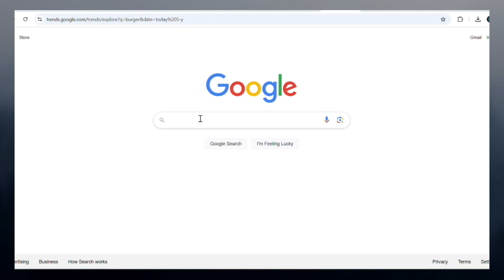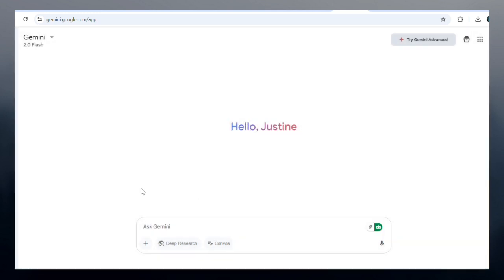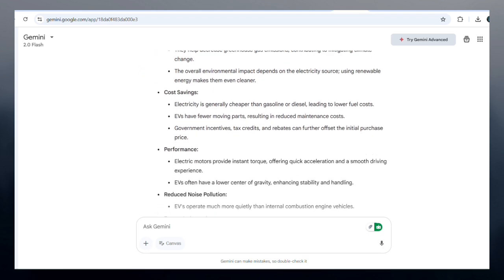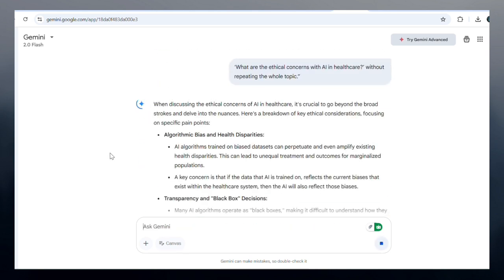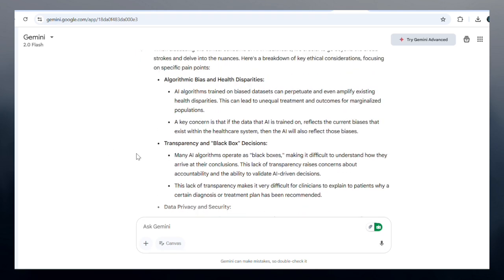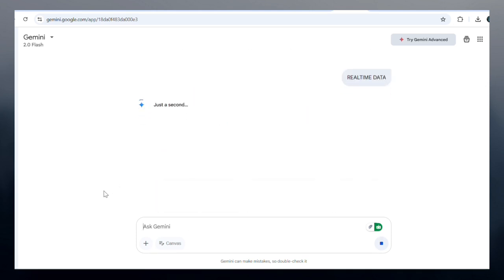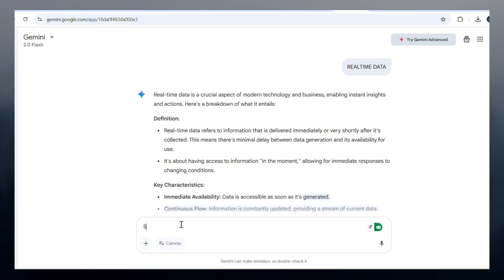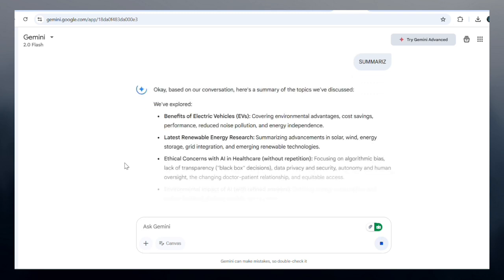How to Use Google Gemini AI for Smarter Searches & Answers in SECONDS!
Unlock the full power of Google Gemini AI and revolutionize your search experience! In this video, we explore how to use Google Gemini AI for smarter searches and accurate answers. Discover how this cutting-edge technology enhances your ability to find information quickly and efficiently, providing you with in-depth responses to your most pressing queries.

📌 What You'll Learn:
✔️ Introduction to Google Gemini AI
✔️ How to use Gemini AI for smarter searches
✔️ Tips for getting the most accurate answers
✔️ Real-world applications of Gemini AI
✔️ Benefits of using Google Gemini for research and studies

Whether you're a student, professional, or just curious about optimizing your Google searches, this guide will provide you with all the tools you need to make informed decisions and use Google Gemini AI effectively.